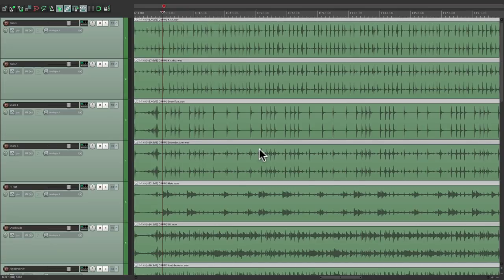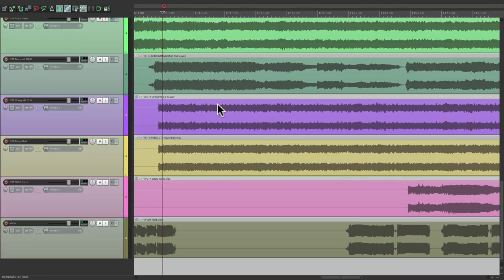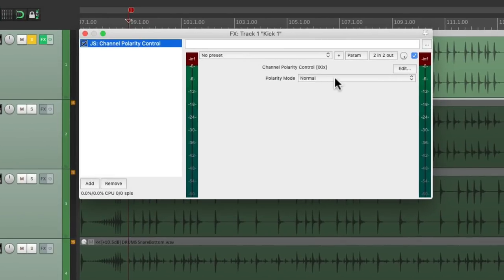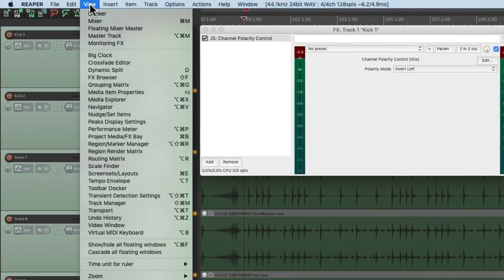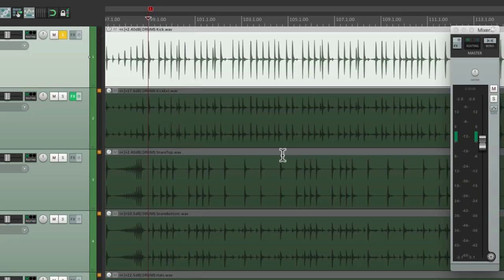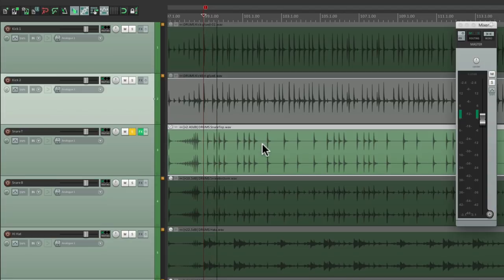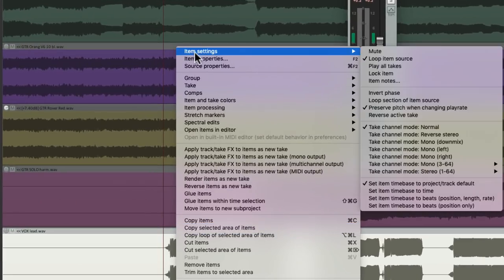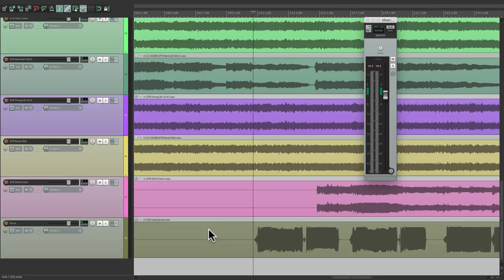Checking for True Stereo Tracks in REAPER